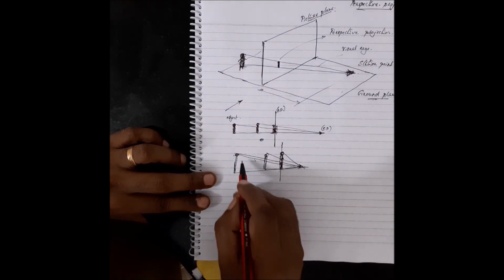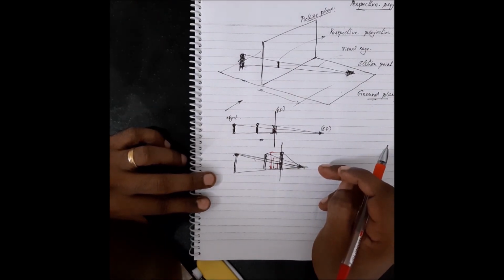Perspective projection Introduction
Introduction to perspective projections and the terminology